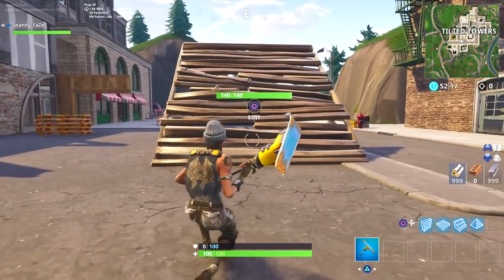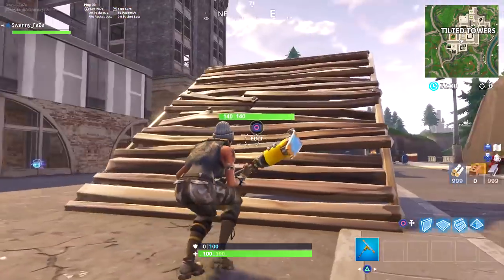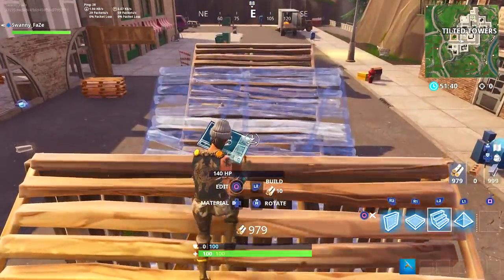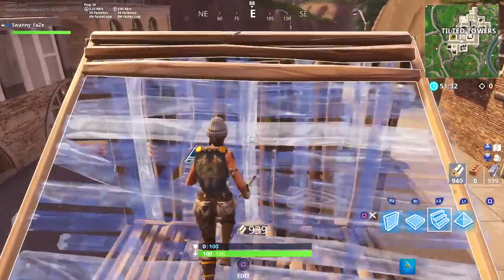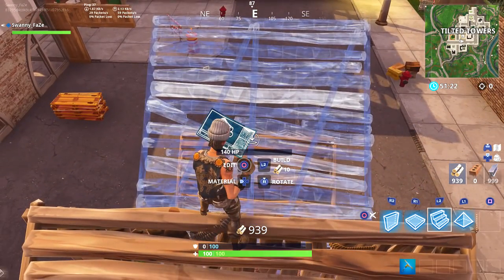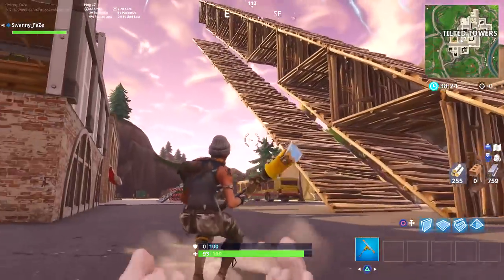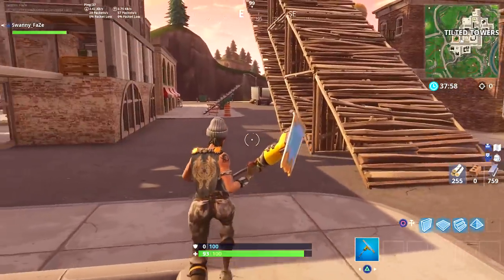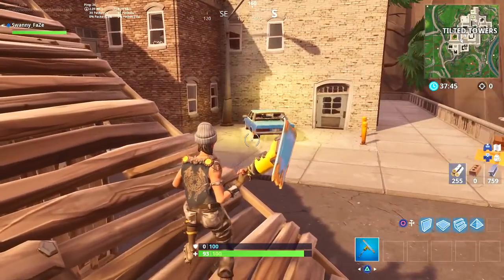How to 4 Layer Extended Ramp Rush on Console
I think I gave myself arthritis.